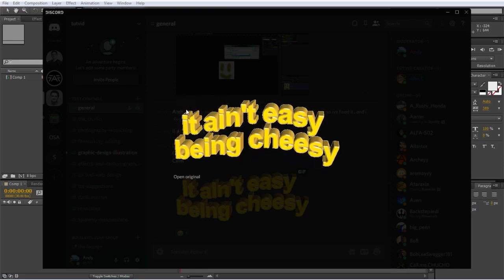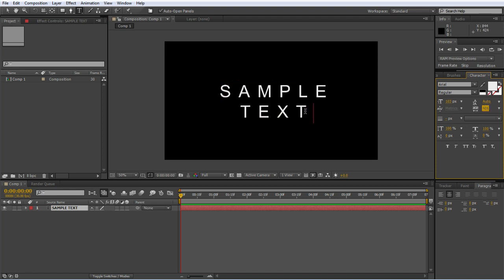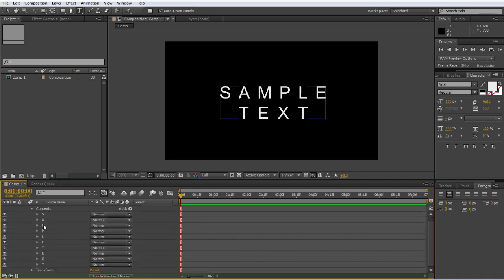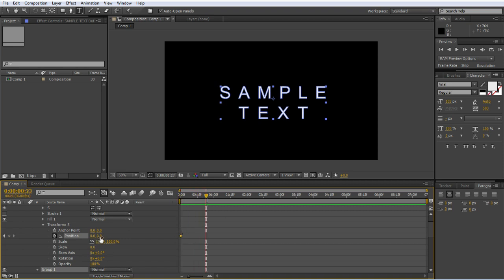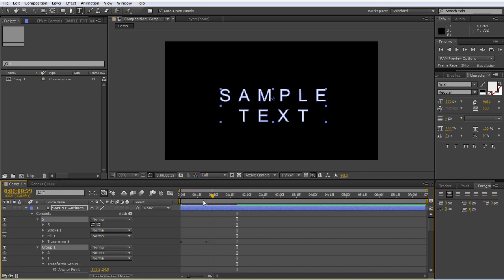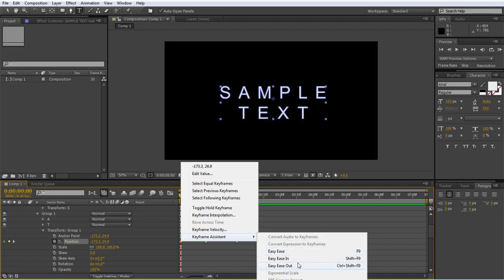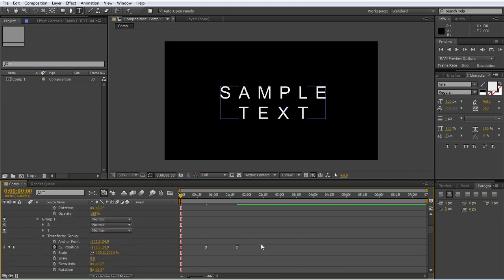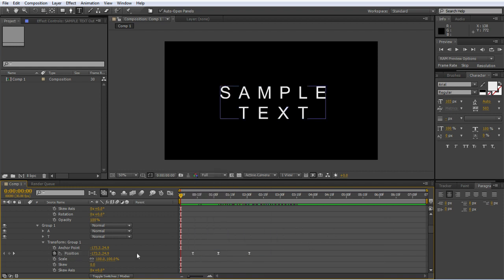Animated wave text in Adobe After Effects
Just brainstorming some ideas on the Tutvid community about animated text in Adobe After Effects